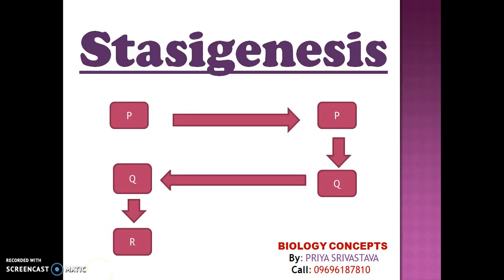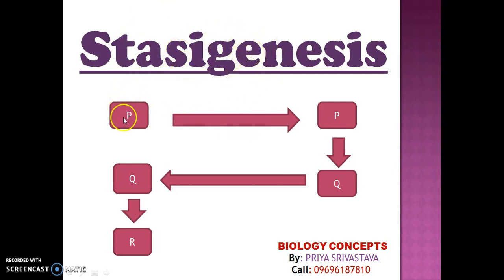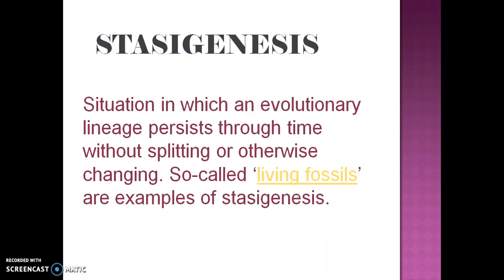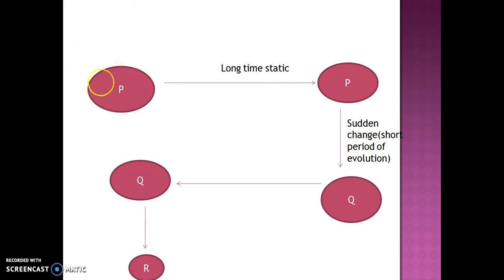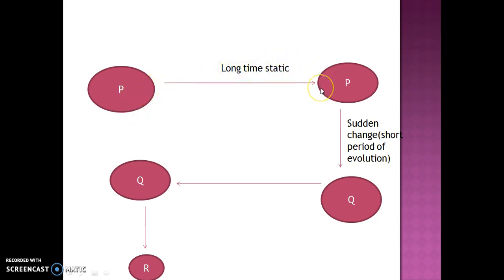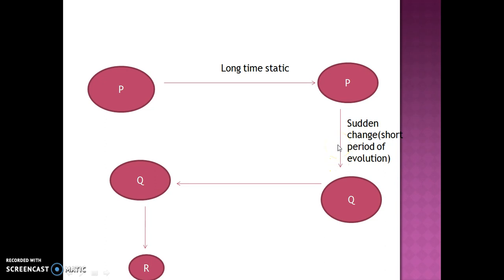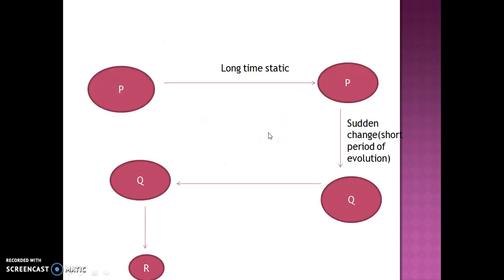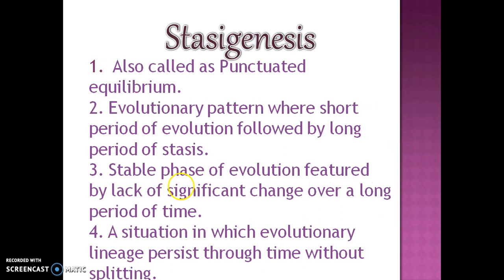STASIGENESIS @" BIOLOGY CONCEPTS " where biology meets technology.